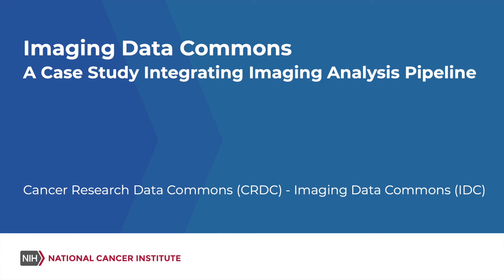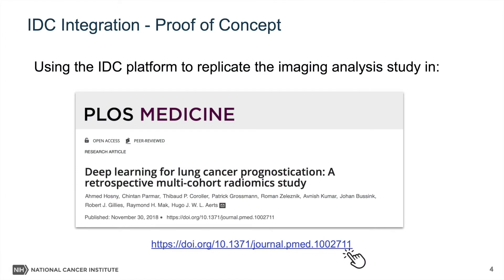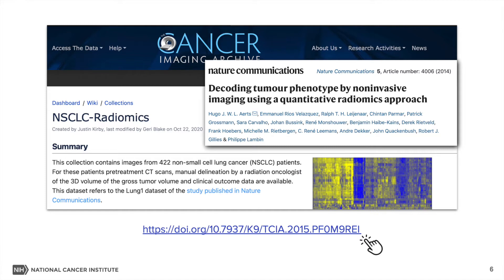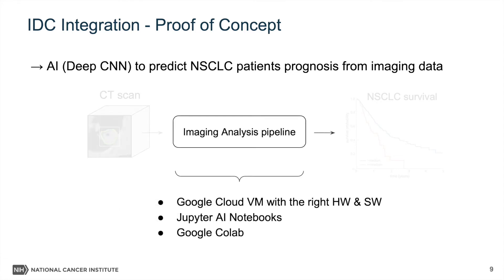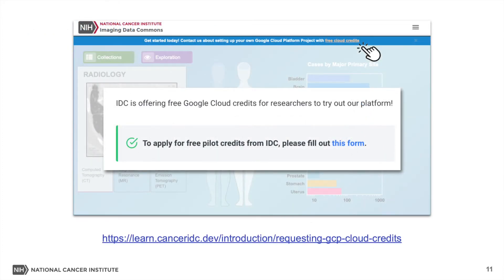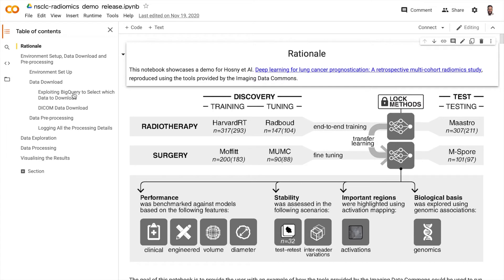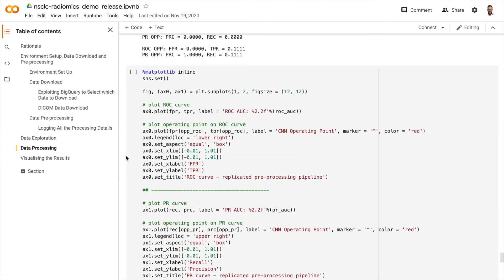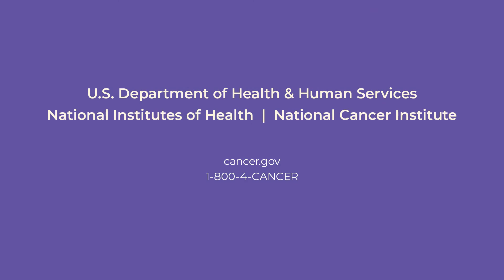A Case Study Integrating Image Analysis, NCI Imaging Data Commons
In this video, Dr. Dennis Bontempi, a research scholar from the Artificial Intelligence in Medicine Program (AIM) at Harvard and Mass General Brigham, shares how he leveraged the NCI Imaging Data Commons (IDC) to replicate analysis from a prior publication using the IDC and an interactive Python notebook hosted on the Google Colab platform.

As the imaging data specific repository within NCI’s Cancer Research Data Commons, the IDC connects researchers with publicly available cancer imaging data and cloud-based computational resources and big data analysis tools.

 To learn more about the basic functionality and features IDC offers, check out the other videos in this series:

All videos in this series are part of the manuscript published in the Cancer Research Journal